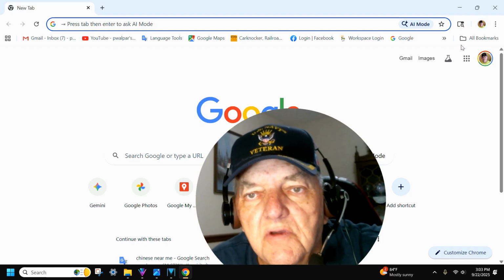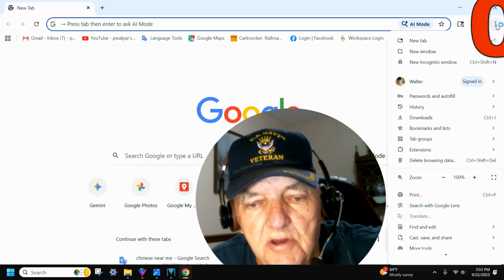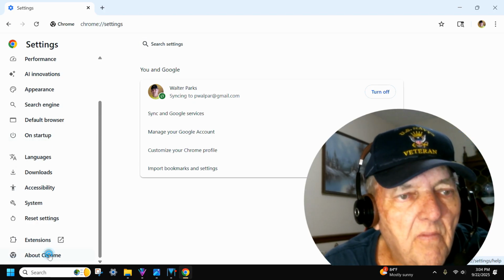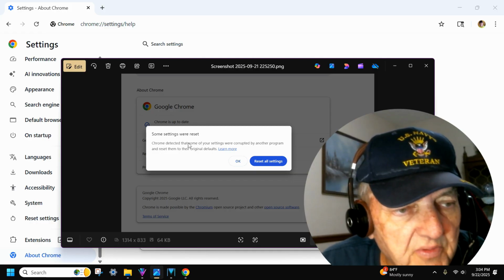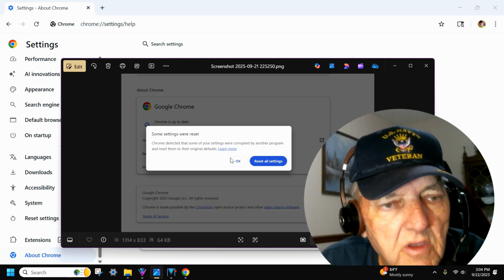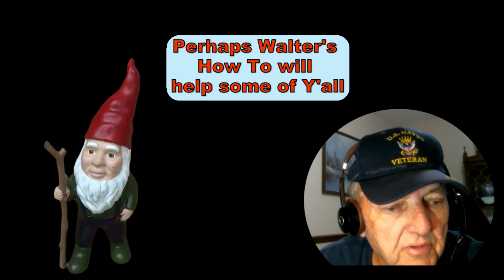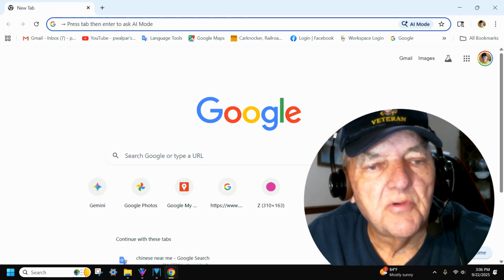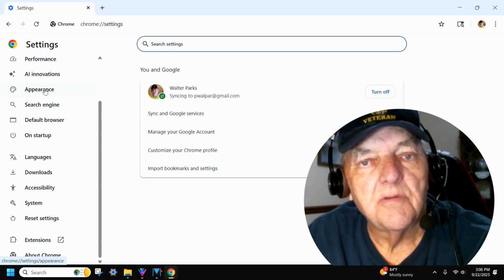Google Chrome Browser Problem Fixed by Updating Chrome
**[VIDEO-SPECIFIC TITLE/SUMMARY HERE]**
In this video, Walter shows [How I updated Google Chrome and fixed my slow loading browser on my desktop computer.] as we [Learning to update desktop chrome].

**🛠️ AI & Video Tools Used:**
* AI Generation: Google, Labs.google/FX)
* Text & Research: Google, Google Chrome, Google Whisk,
* Video Editor: Corel Videostudio Pro

### 🚂 About Pwalpar: Stories, Rails, and Real-Life Adventures

I’m Walter—a retired Railway Carman turned storyteller, video creator, and all-around “jack of all trades.” After 34 years riding the rails, repairing rail cars, and inspecting trains all over Central Georgia with Southern Railway and Norfolk Southern, I’ve traded steel tracks for digital ones—sharing real-life tales, outdoor projects, rail fan adventures, and moments that make life worth remembering. I am also an avid bird watcher and enjoy making friends here on YouTube.

So pull up a chair, settle in, and enjoy the ride—every video here comes with a bit of heart, a touch of humor, and a story worth telling.

**💬 I take pride in responding to all comments and truly appreciate your thoughts—so don’t be shy, join the conversation!**